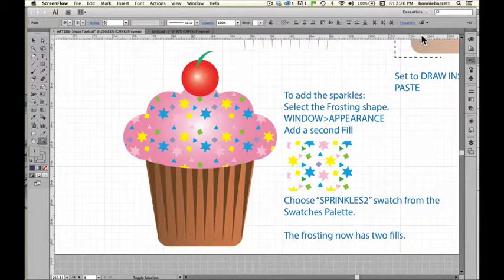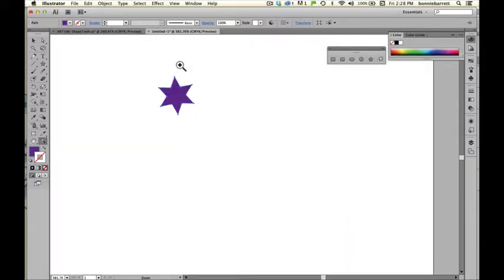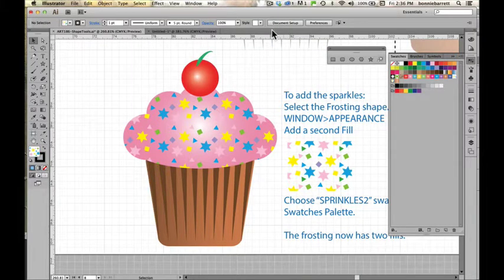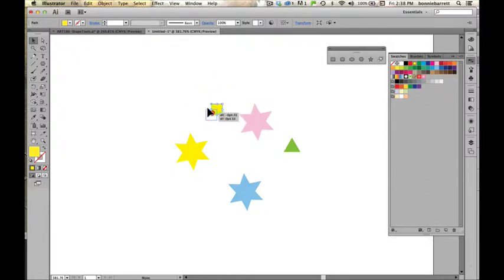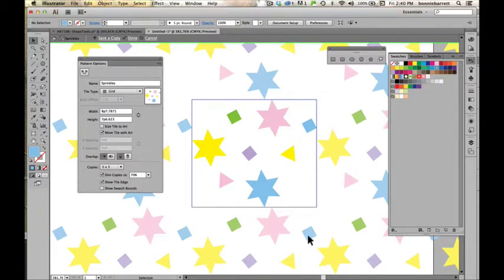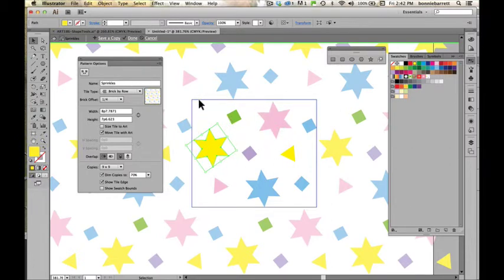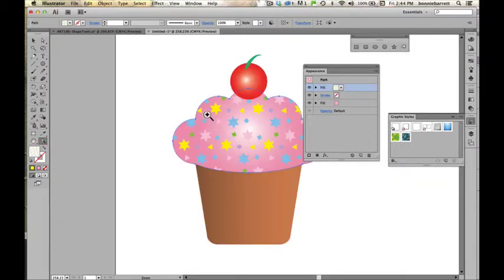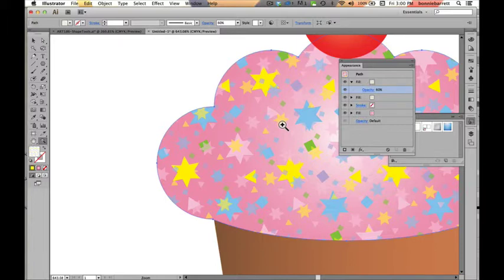Lesson 8a Create a Sprinkles Pattern in Adobe Illustrator CS6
Learn the powerful new Pattern tool. Use the appearance panel to add multiple fills to a path. Scale and rotate a pattern within a path. Apply transparency to a fill.